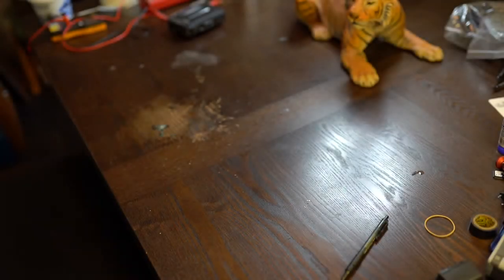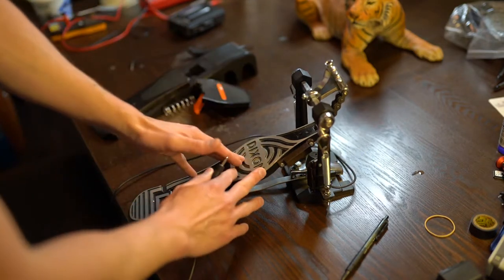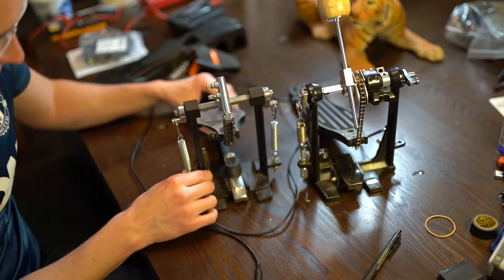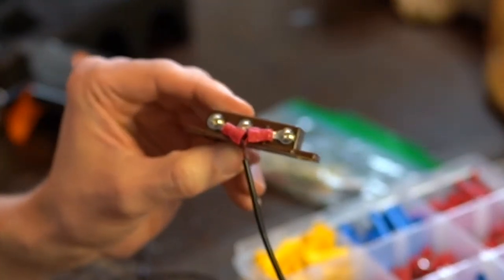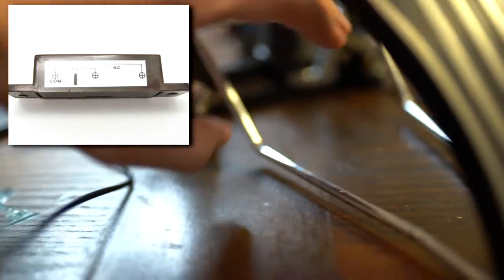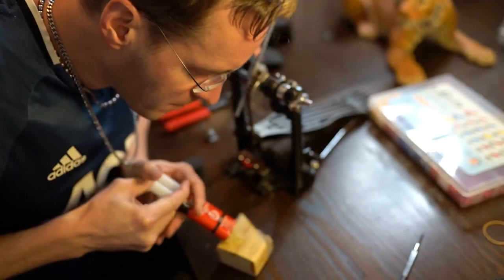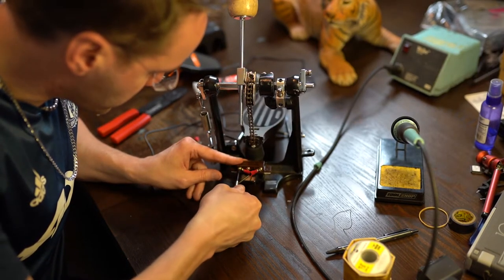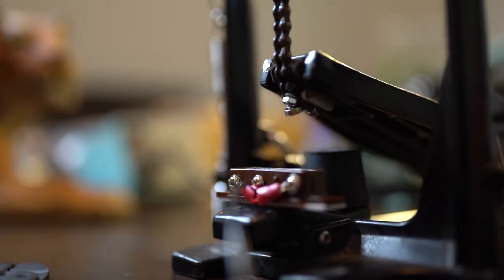How to Convert any Drum Pedal into a Rock Band Foot Pedal! | Harmonix Rockband Fix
Welcome back to another award-winning episode!
Today, we'll reverse engineer a Destroyer-like Rock Band Foot Pedal  🤘🏼
Special thanks goes out to Murno, Drummer Extraordinaire, for allowing me to borrow his original Dixon pedal as a role model.

Highlighted Parts Used:
►  1/8 inch or 3.5mm Mono wire (4 feet)
►  Reed Switch (Normally Closed / Normally Open)
►  Size 6 Rubber Stopper
►  Neodymium Magnet (Consider multiple sizes & countersunk for fitting)